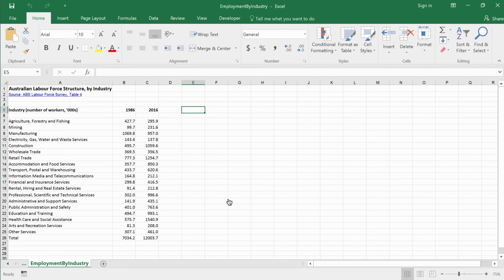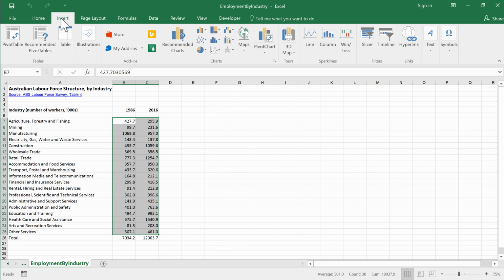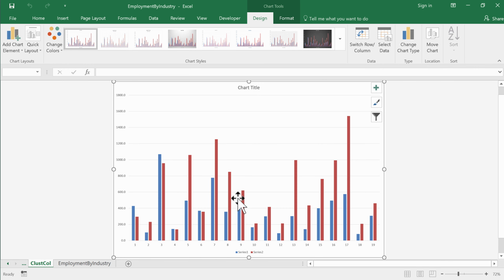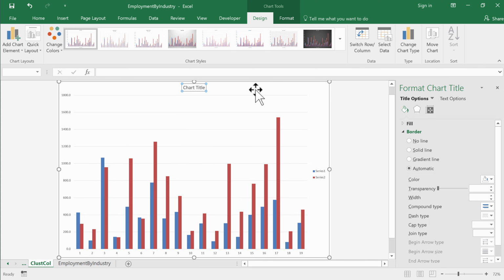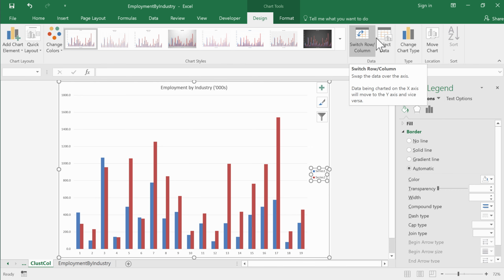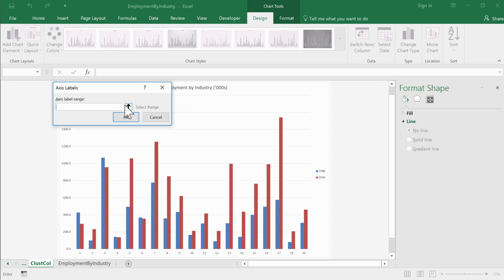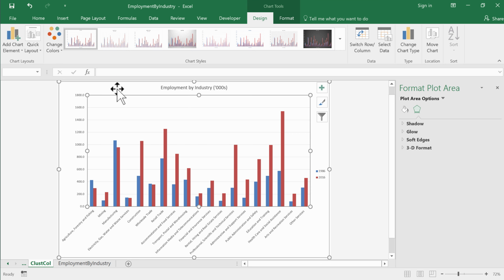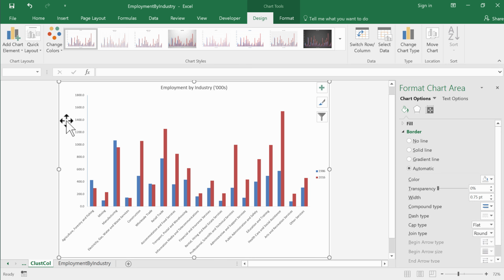Pre-Tutorial 1, Part A, Question 1 (Windows)